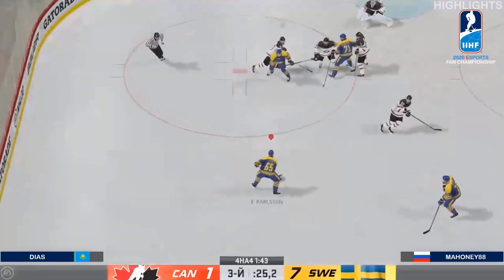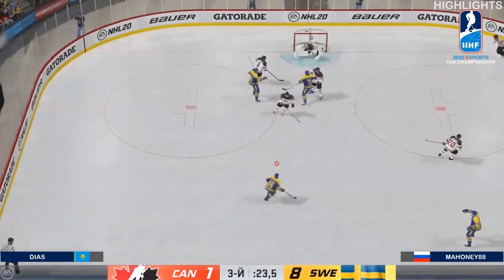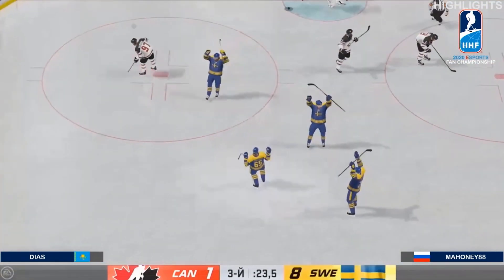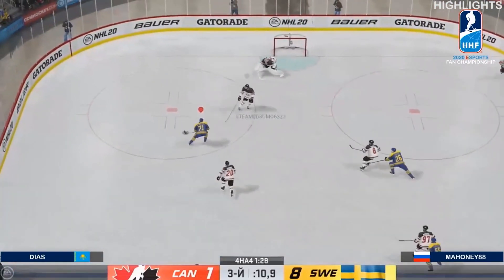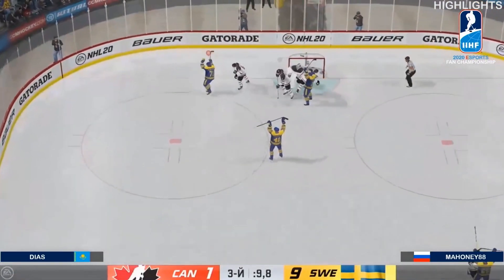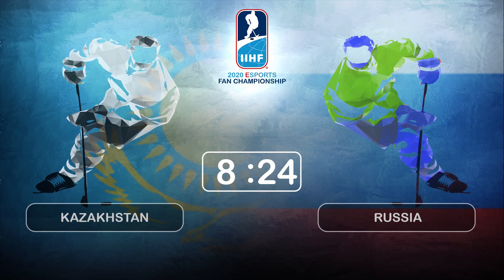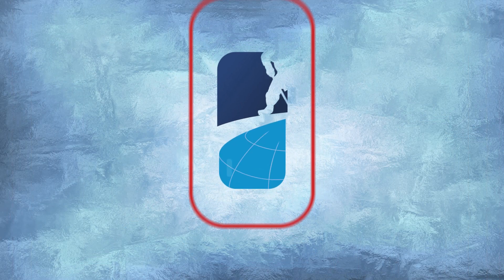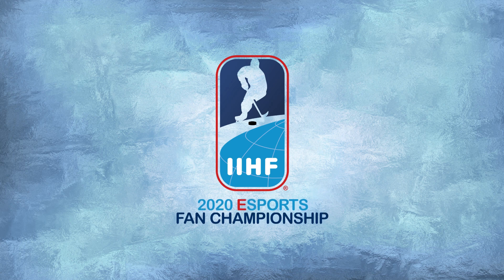HIGHLIGHTS: RUSSIA vs. KAZAKHSTAN (24-8) Round-of-16 | 2020 IIHF Esports Fan Championship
Russia rolled over Kazakhstan 24-8 to advance from the Esports Fan Championship Round-on-16. Visit esports.iihf.com for more.

The IIHF is proud the bring you the IIHF Ice Hockey World Championship!